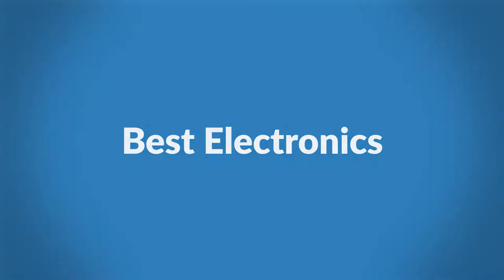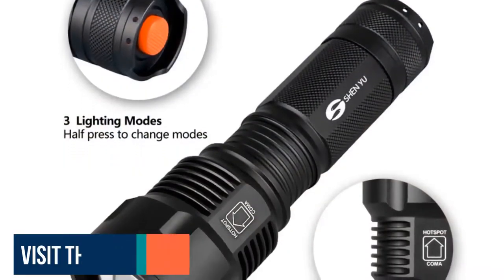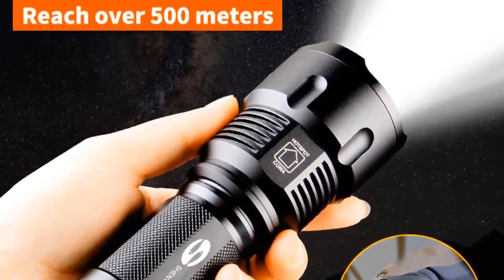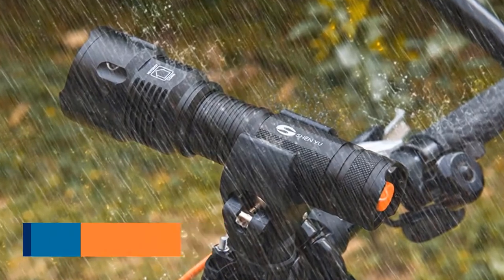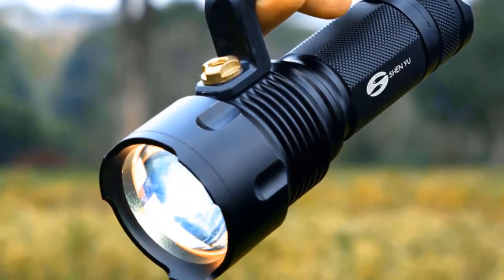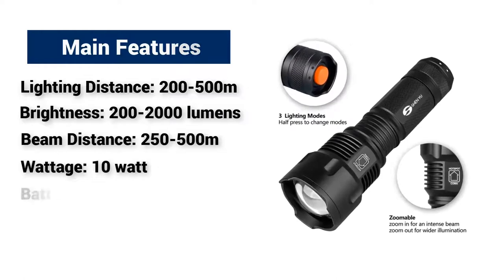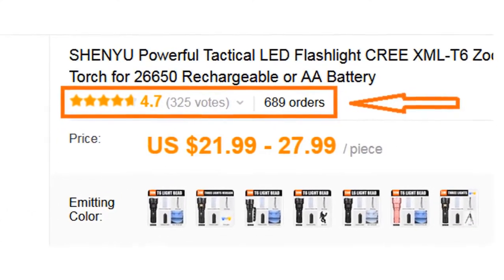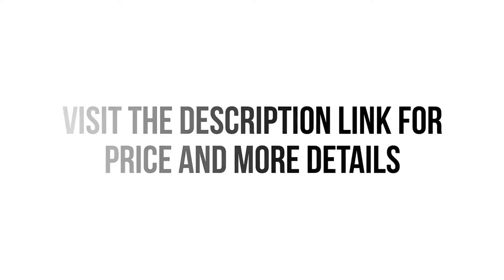Best torch light 2018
It is an extra ordinary function and with this the brightness, focus and the level of light can be altered.